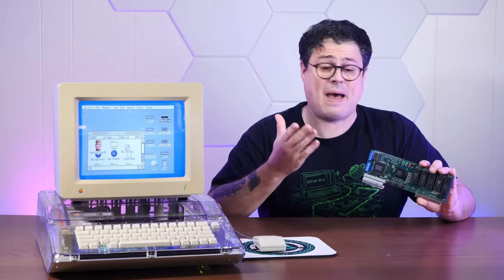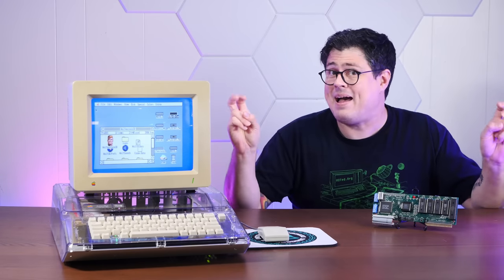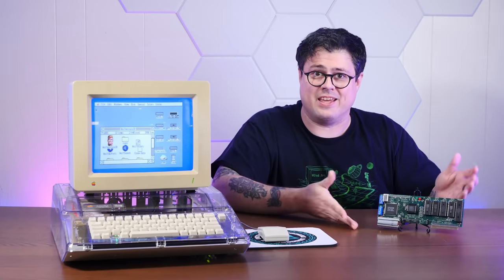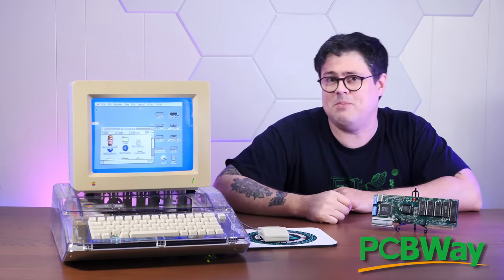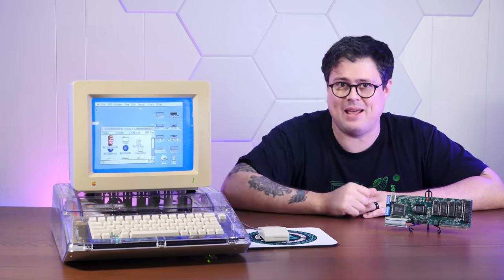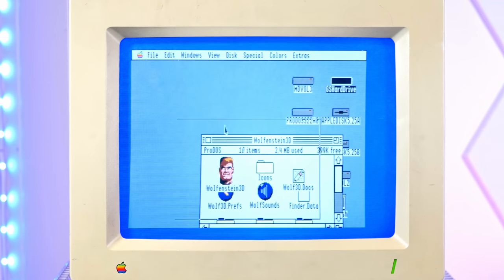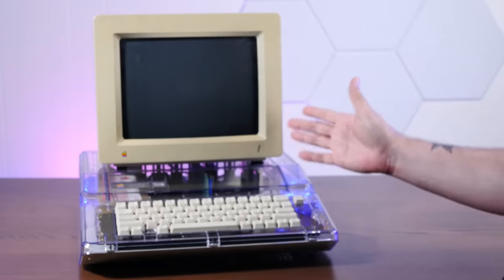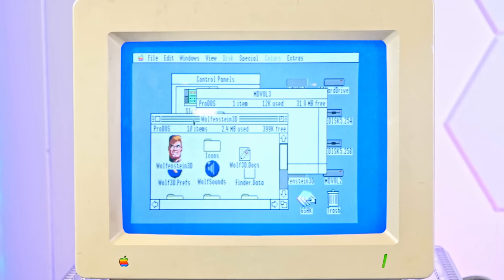Accelerating the STEALTH Apple IIGS!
Thanks - Today, we're going to upgrade the Stealth Apple IIGS with an extremely rare accelerator - the ZipGS! We'll finally be fast enough to play the IIGS port of Wolf3d.

Let's explore this weird accelerator!